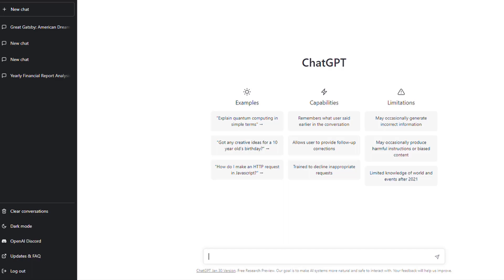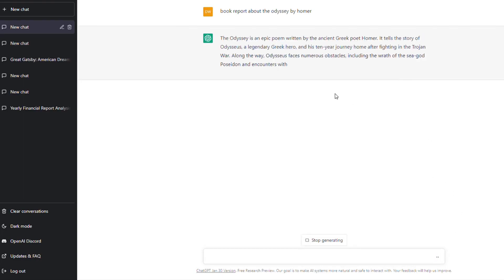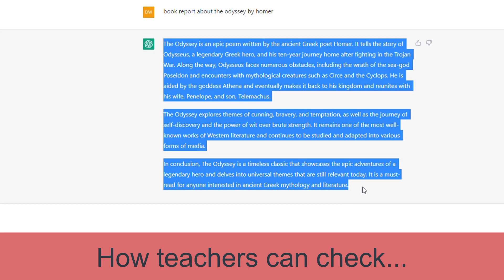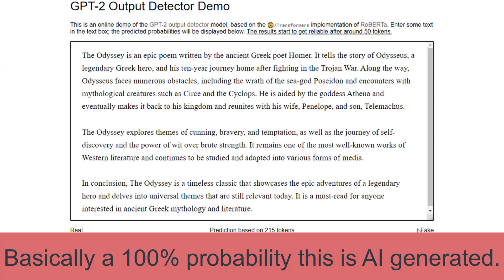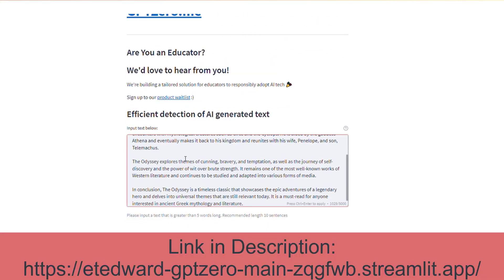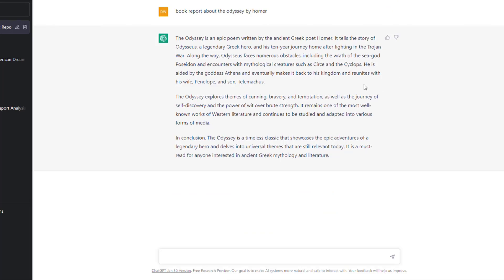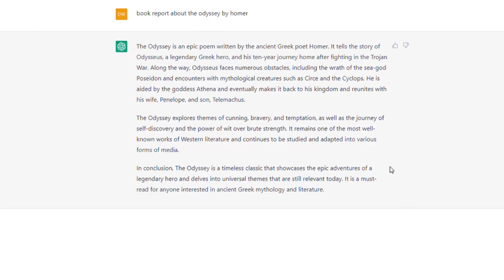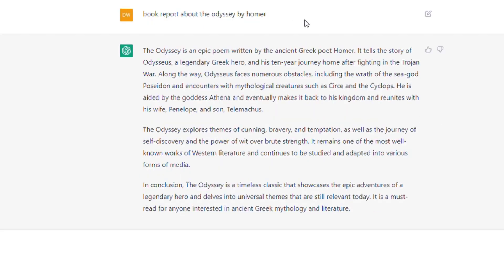ChatGPT Detector - How to Not Get Caught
Over the years, teachers and students have battled against each other.
Math teachers checking to see if someone was secretly using a calculator.
Science teachers making sure someone wasn't Googling the answer.

Now it's english teachers figuring out whether a paper was written by the student or actually written by ChatGPT, which uses AI.  You might think it's an impossible task (beyond the fact that suddenly the student is using words beyond their skill level).

But in fact the papers can be checked.  By using the same technology, teachers can determine the probability of a word being used by a computer, and therefore, determine the probability of a particular paper being written by the student or a computer.